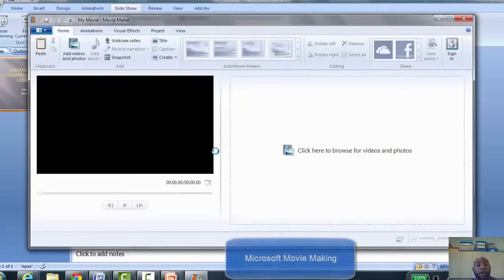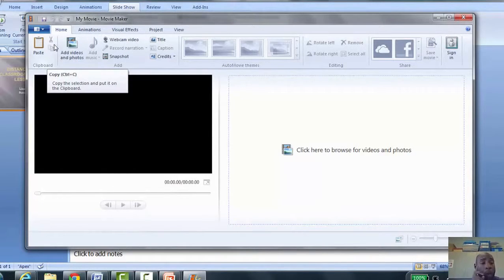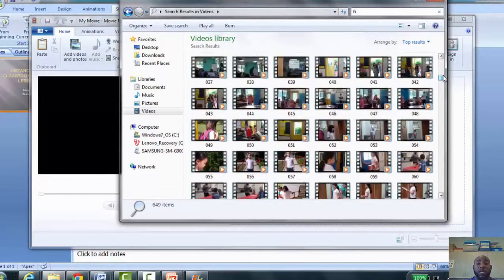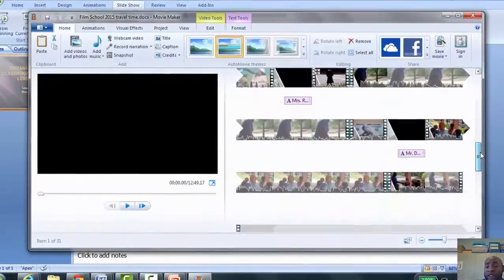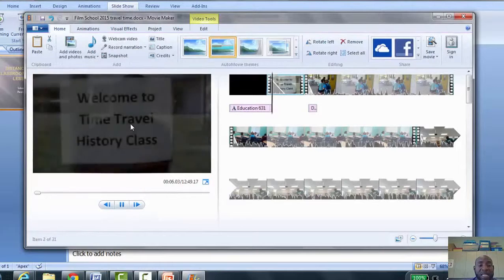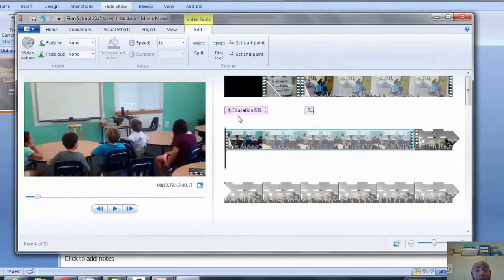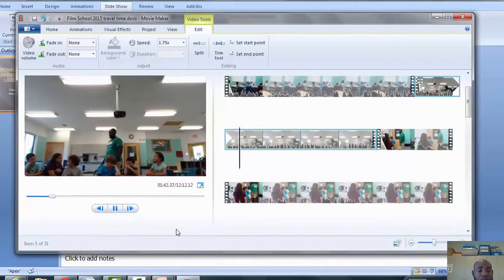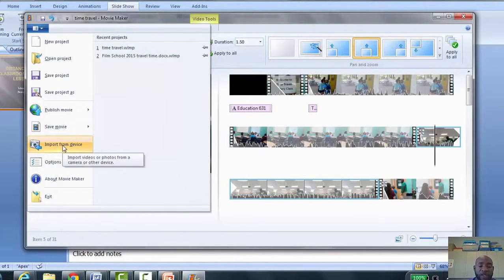Distance learning lesson plan Education 631